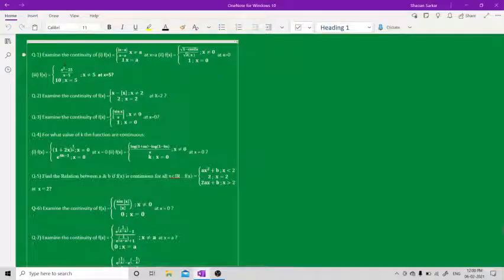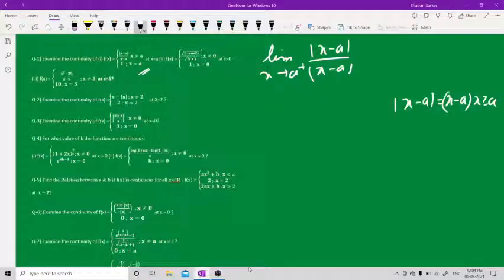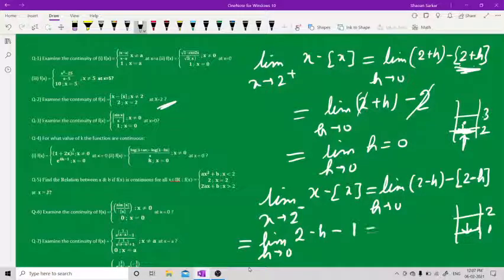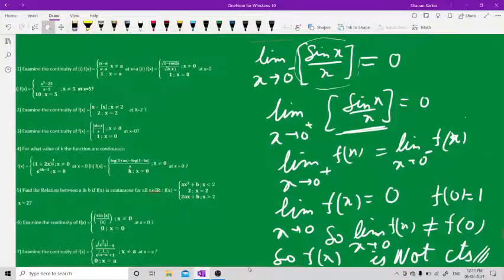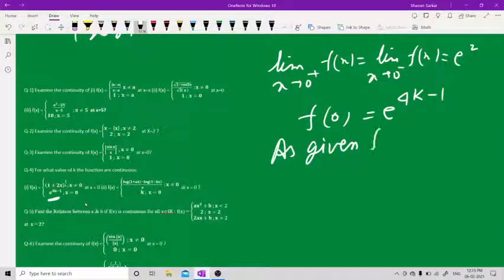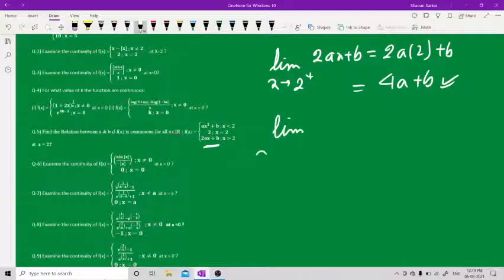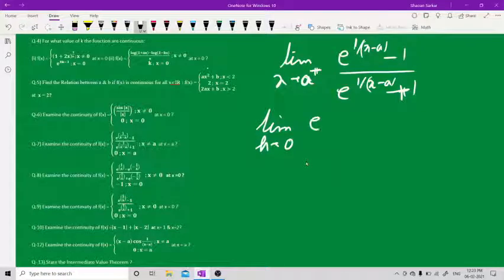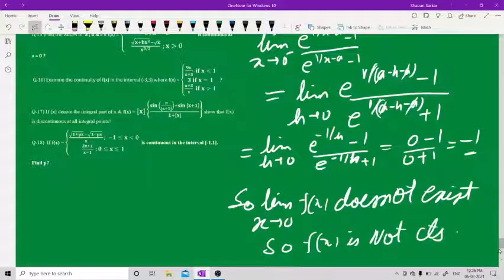BCA Math Semester 1 UNIT 2 Lesson 6 Part 5 Syllabus GGSIPU Continuity & types of Discontinuity